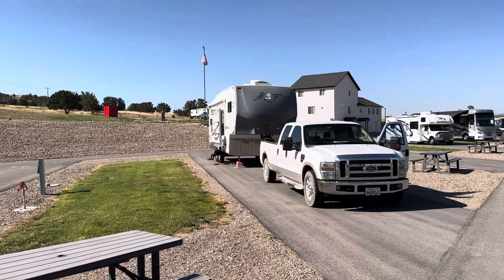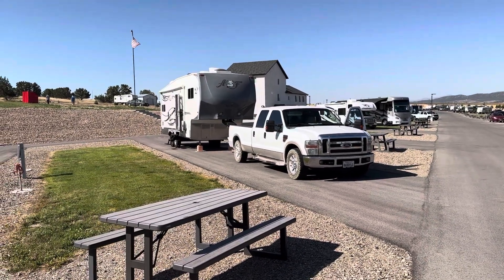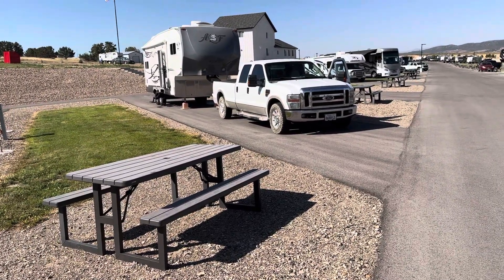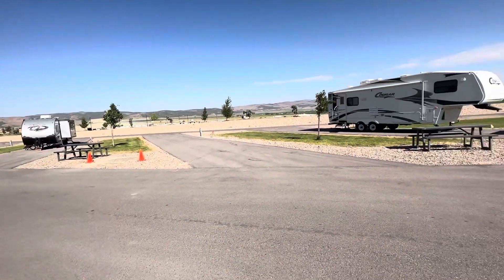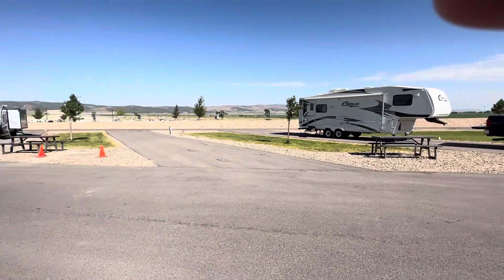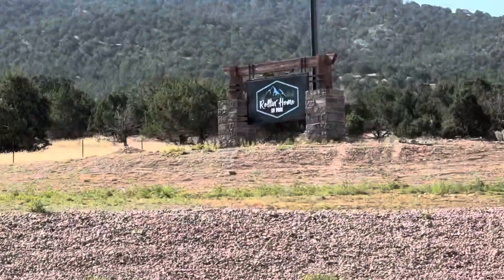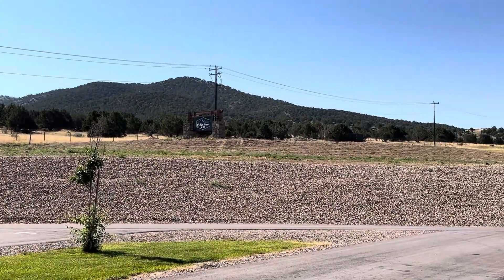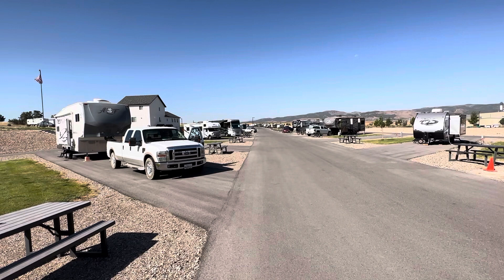Rolling Home RV Park in Nephi, UT.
With 57 sites (44 pull thrus & 13 back ins), each site has ample room for any size rig. Amenities include an on site Cafe that serves Breakfast & Lunch, on site laundry, showers and a Dump Station. The Staff is very helpful and makes you feel right at home.